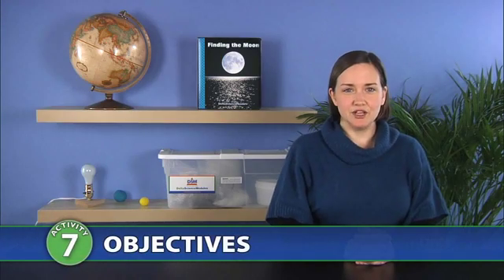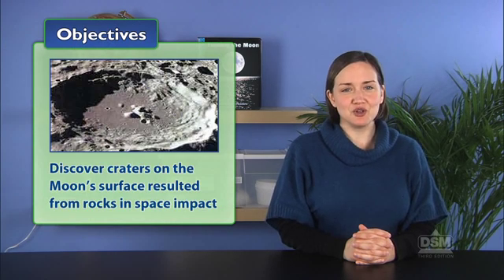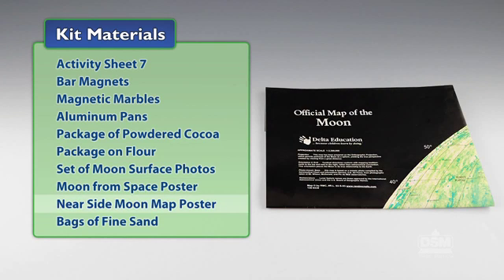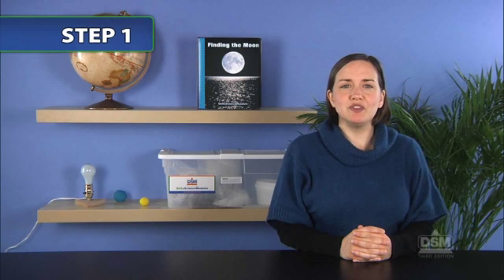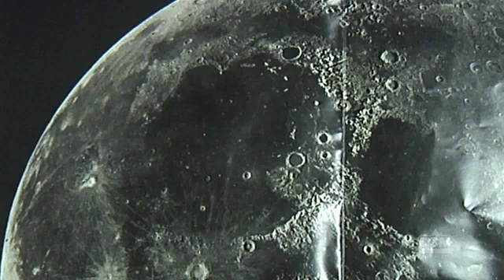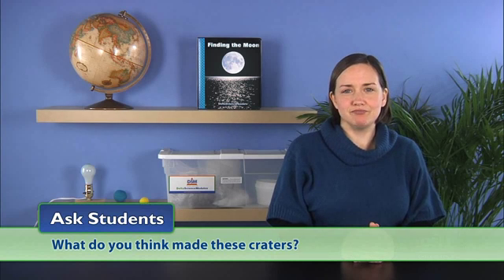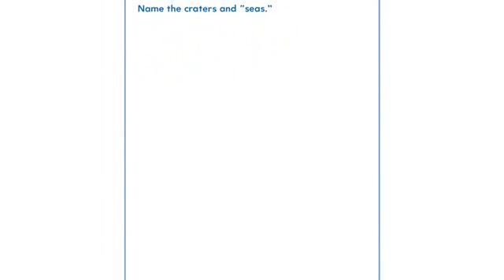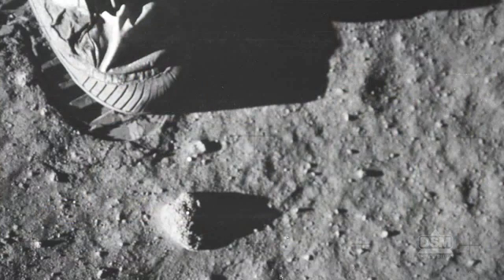Finding the Moon - Activity 7: Lunar Landforms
Students learn how the surface of the Moon looks and feels and reenact the cratering of the Moon’s surface by bombarding pans of powder with “space rocks.”